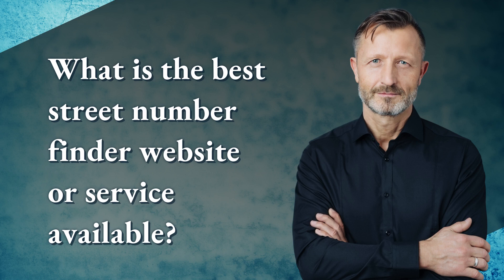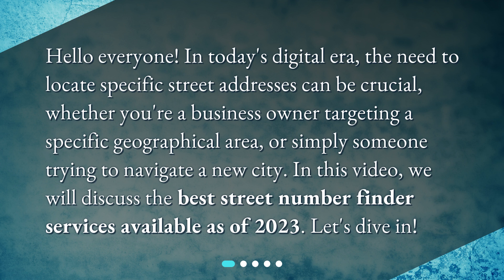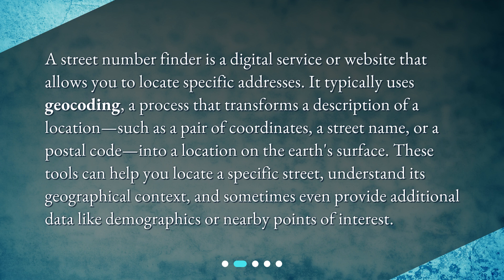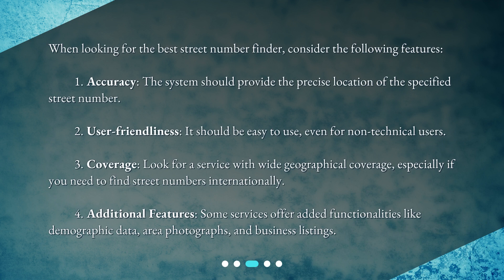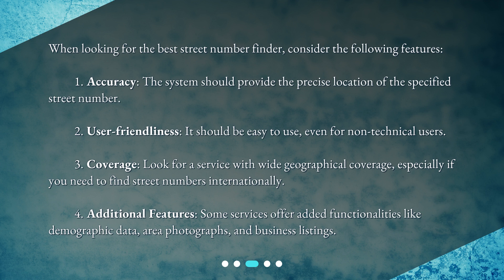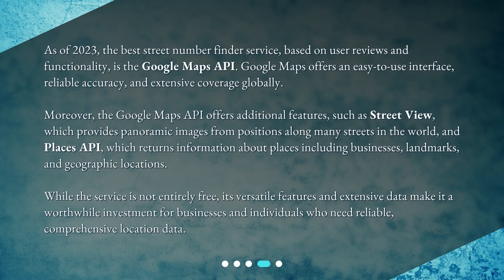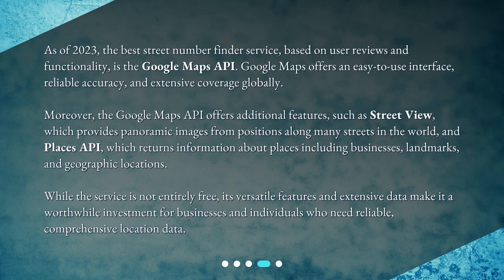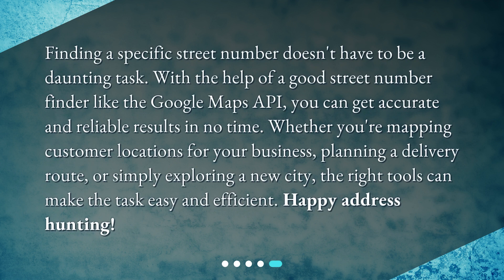What is the best street number finder website or service available?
Best Street Number Finder: Your Guide to Finding Addresses Effortlessly • Looking for the best street number finder service? Look no further! This video guide will take you through the top options available in 2023, including what to look for in a street number finder and the ultimate winner: the Google Maps API. Find addresses effortlessly with the best street number finder out there!

00:00 • What is the best street number finder website or service available?
00:28 • What is a Street Number Finder?
01:00 • What to Look for in a Street Number Finder?
01:39 • The Best Street Number Finder in 2023